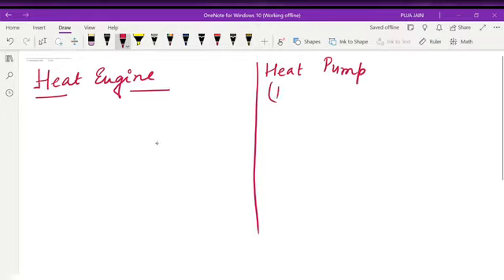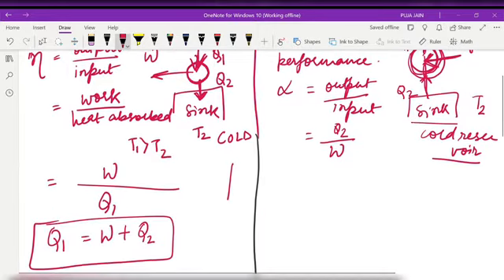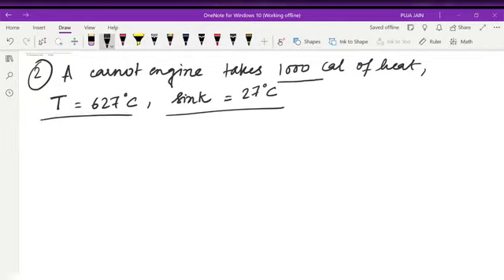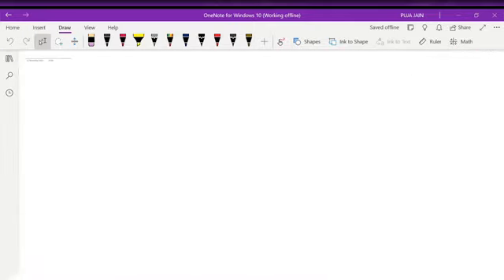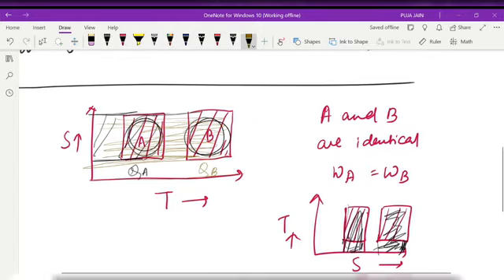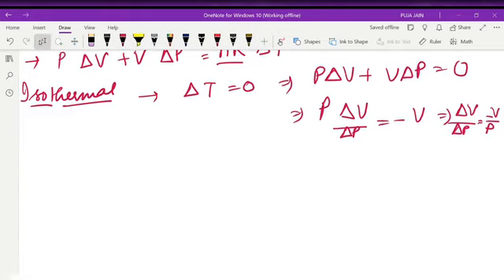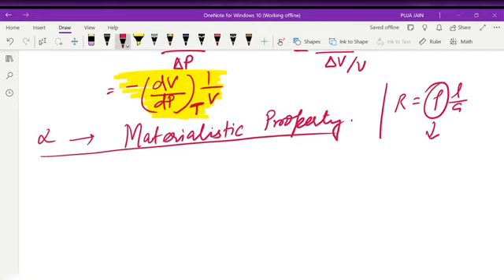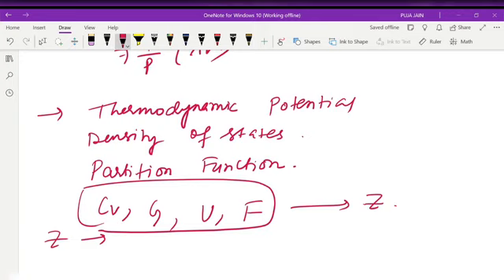STATISTICAL MECHANICS THEORY PART TWO .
Hello everyone this is  the theory part of statistical mechanics part two
This video is helpful for those are preparing for IIT JAM CSIR NET Gate Barc Jest and msc entrance examination